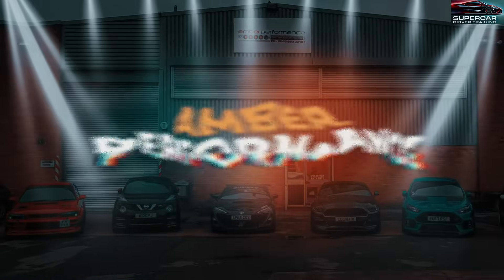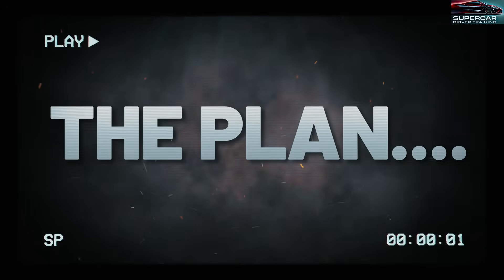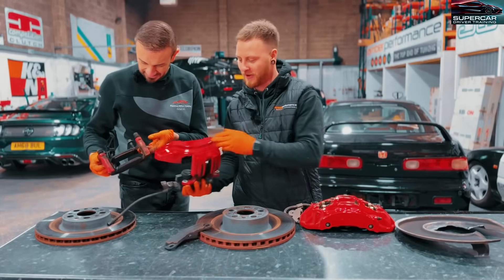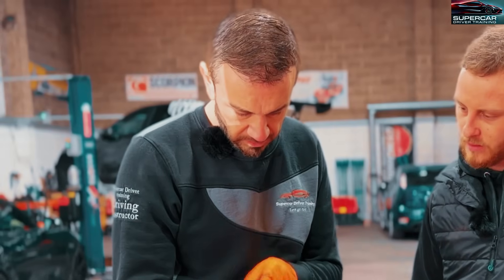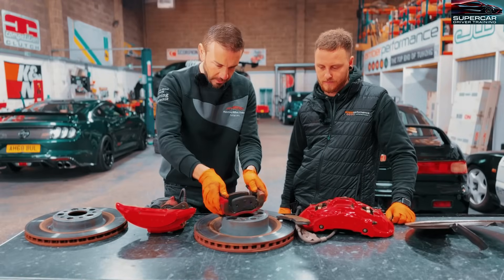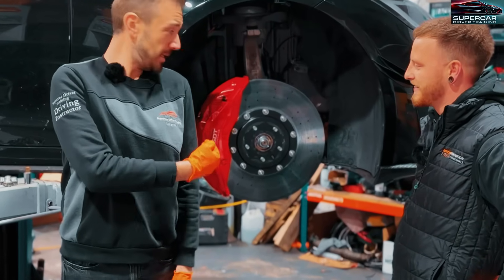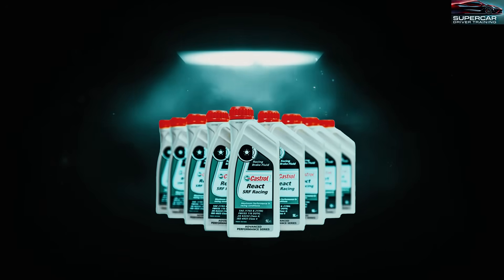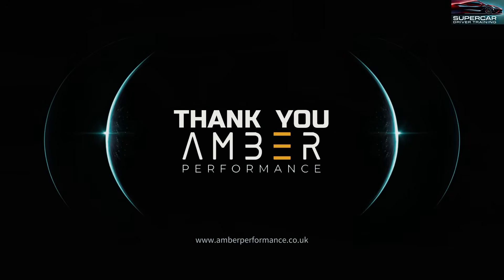🏁 Episode 6 - SDT Ceramic Brake upgrade for project plaid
In Episode 6 of Supercar Driver Training’s Project Plaid, we finally bolt on the serious stopping power. 🚀🛑

We head over to Amber Performance in Luton, where lead technician Mitch spends 4–6 hours stripping off the factory Tesla brake setup and installing our own Supercar Driver Training ceramic brake kit on the Model S Plaid. This is a full system overhaul – not just pads and fluid.

In this episode we:
 • Remove the OEM Tesla brakes and take a close look at the standard hardware
 • Install SDT ceramic brake discs, new calipers, and bespoke carriers
 • Fit braided steel brake lines for improved pedal feel and consistency
 • Drop in racing ceramic brake pads for serious track performance
 • Bleed the system with Castrol racing brake fluid
 • Talk through the full installation process step-by-step with Mitch
 • Do initial road / shakedown tests to see how the new kit performs

If you’re interested in upgrading your brakes for track days, high-performance road use, or you just want to understand what’s involved in fitting a full ceramic brake kit to a Tesla Model S Plaid, this episode goes into real detail – tools, timings, what needs to be removed, and what to watch out for.